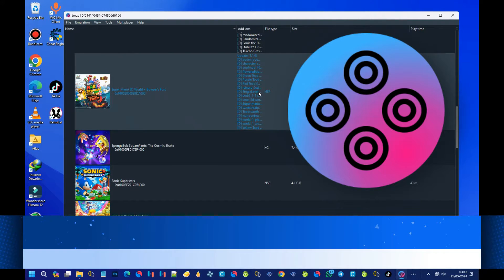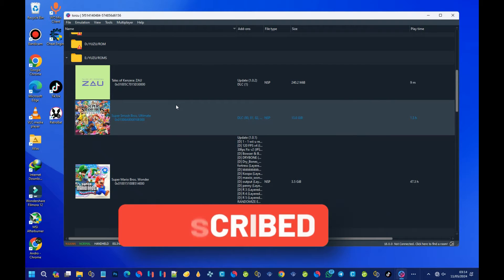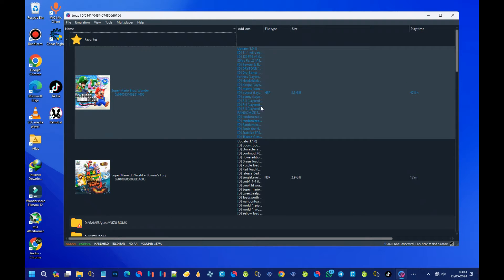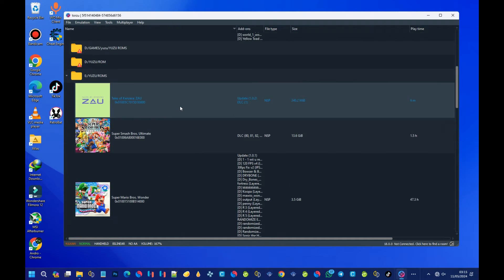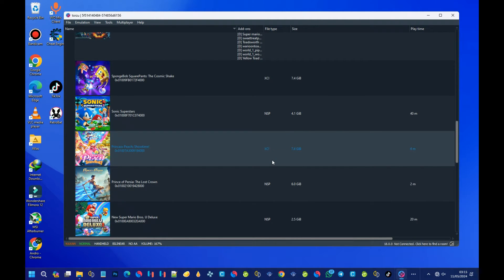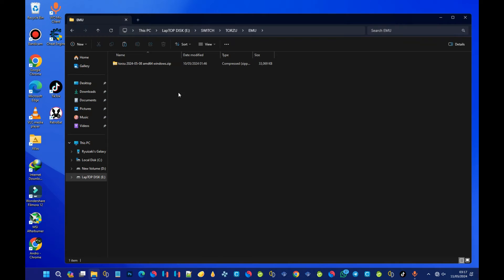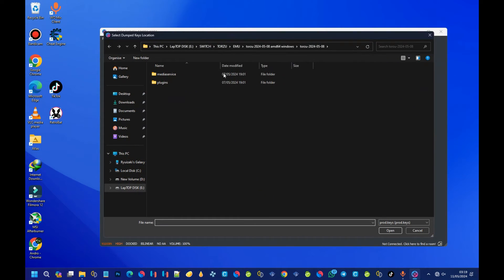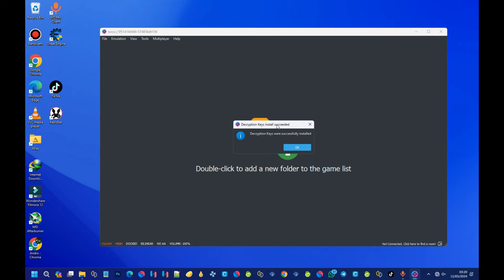[NEW] Torzu Switch emulator: Full Setup Guide & How To Download Android & PC (YUZU fork)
how to download & setup yuzu emulator
how to download and setup yuzu emulator
how to download and install yuzu emulator
how to install a game in yuzu
how to download a game in yuzu
how to download yuzu 2023
how to download and setup yuzu
how to download yuzu emulator on pc
how to download prod keys for yuzu
where to download games on yuzu
how to download yuzu emulator for pc
how to setup yuzu switch emulator
how to download keys for yuzu
how to download games on yuzu
how to download and play games on yuzu emulator
how to download yuzu games on pc
how to download on yuzu
how to download yuzu emulator
how to download and use yuzu
how to download a game on yuzu
how to download keys for yuzu emulator
how to install a game on yuzu
how to install and use yuzu
how to download breath of the wild on yuzu
how to download yuzu emulator on android naruto storm 4
how to download yuzu emulator on android 10
how to download yuzu emulator on android tagalog
how to download yuzu emulator on android 2023
how to download yuzu emulator games android
how to download yuzu emulator on android github
how to download yuzu emulator on android jujutsu kaisen
how to download yuzu emulator on pc after ban
how to download games on yuzu emulator android
how to download keys for yuzu emulator android
how to download attack on titan 2 yuzu emulator
how to download pokemon sword and shield in yuzu emulator
how to download and play games on yuzu emulator android
how to download dragon ball fighterz on yuzu emulator
how to download dragon ball z kakarot on yuzu emulator
how to download yuzu and citra emulators
how to download cricket 19 in yuzu emulator
how to download jjk cursed clash yuzu emulator
how to download demon slayer hinokami chronicles on yuzu emulator
how to download gpu drivers for yuzu emulator
how to download dbz kakarot on yuzu emulator
how to download demon slayer in yuzu emulator
how to download red dead redemption in yuzu emulator
how to download yuzu emulator on low end android
download yuzu emulator early access android
download yuzu emulator early access
how to download resident evil 5 in yuzu emulator
how to download ark survival evolved on yuzu emulator
how to download pokemon let's go pikachu for yuzu emulator
how to download yuzu emulator games on pc
how to download games in yuzu emulator mobile
how to download games in yuzu emulator tagalog